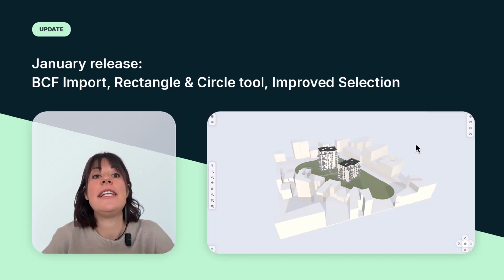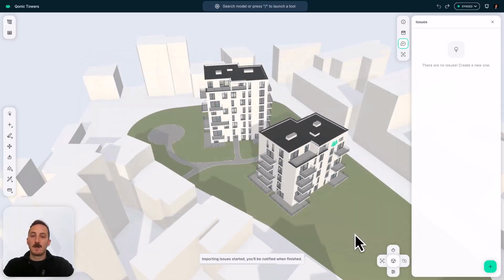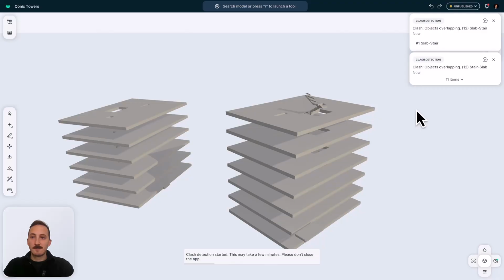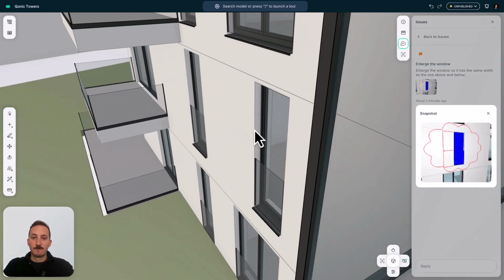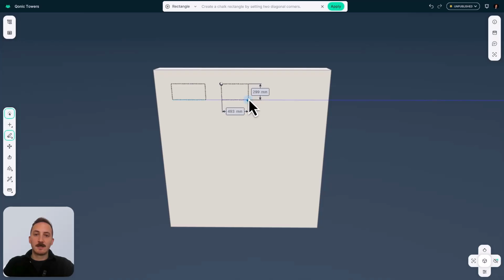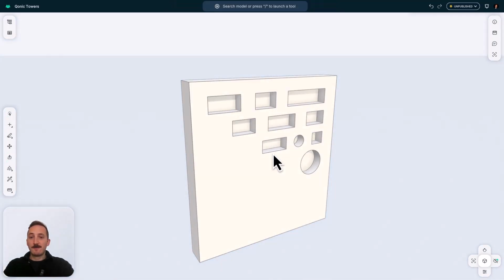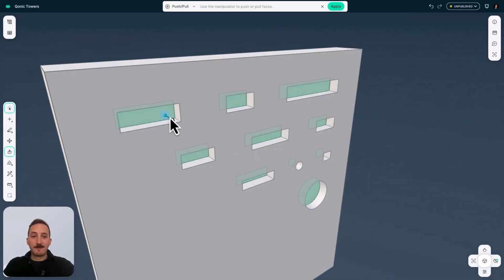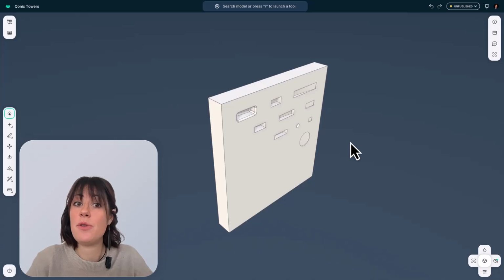Qonic January 2026 Release Video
🚩 If your BIM tool makes you 𝘄𝗼𝗿𝗸 𝗮𝗿𝗼𝘂𝗻𝗱 𝗶𝘁, it’s failing you.
Our 𝗝𝗮𝗻𝘂𝗮𝗿𝘆 𝗥𝗲𝗹𝗲𝗮𝘀𝗲 is the quiet fix for your daily frustrations. Less clicking. Better snapping. Faster coordination.

✅ Start from scratch directly from your dashboard.
✅ Precision snapping. Because "close enough" isn't good enough.
✅ BCF Import. Keep your coordination loop tight and your feedback instant.
It’s simple: Minutes saved per task = Hours gained per project. 📈

Check out the release video below!
The best part? This is just the foundation for a huge 2026. 🤩